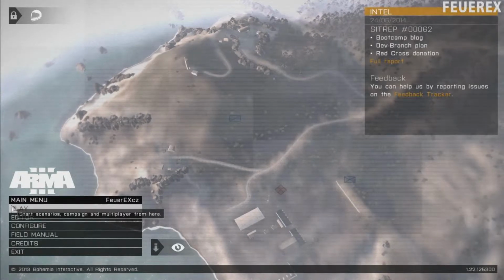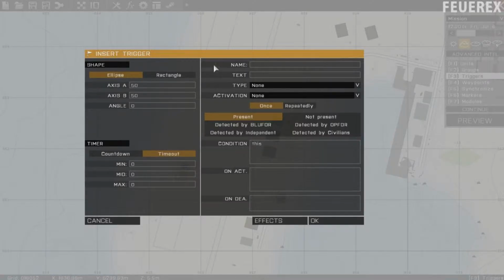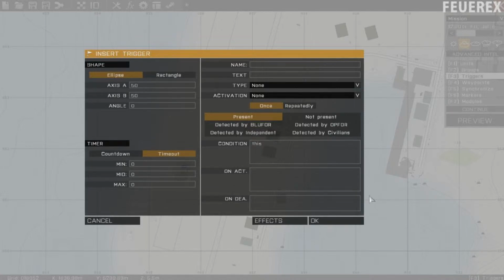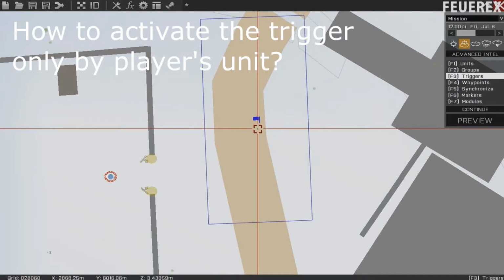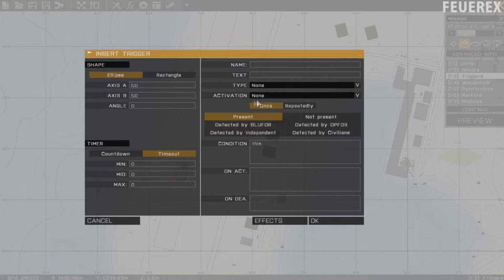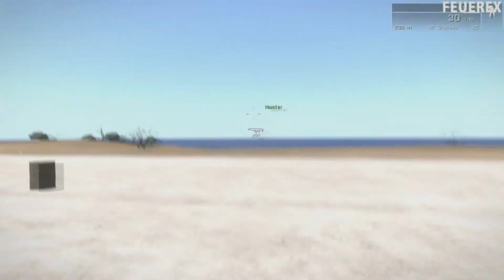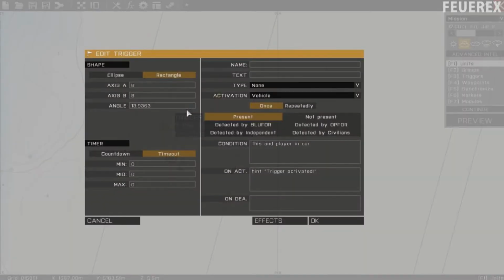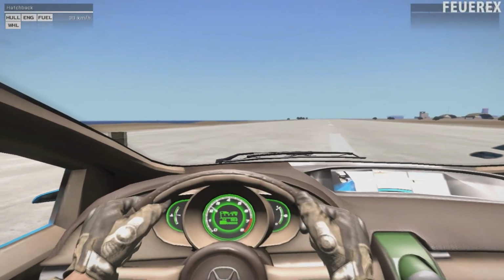Arma 3 Editor Tutorial - Work with triggers #1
Basic introduction to triggers and 5 frequent problems with triggers. How to activate the trigger with player's unit only, how do conditions work, how to write multiple conditions, how to launch scripts with triggers. There are also several examples in the video of how triggers can work, hopefully understandable.

Commands for script launching:
anyVariable = [params] spawn "script.sqf";
anyVariable = [params] ExecVM "script.sqf";

About the competition on my channel, I think the message is clear - I should stick to tutorials and occasional video of a different genre. The competition is now closed, with no winner - the rule of 10 people participating is not accomplished.

Sorry for the delay on this one, I had other things in mind and I couldn't bring myself to editing the video. Hope you will like the new intro, I think it will change a bit in the future, but for now, this is what you will see at the end of my tutorials.